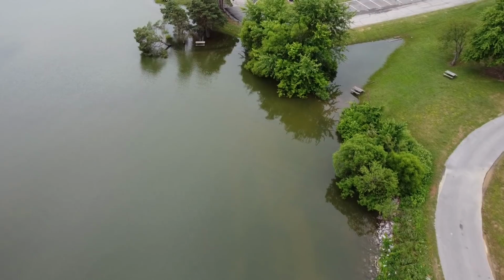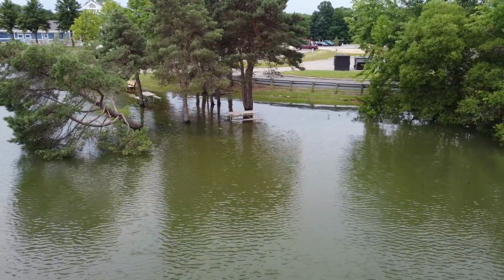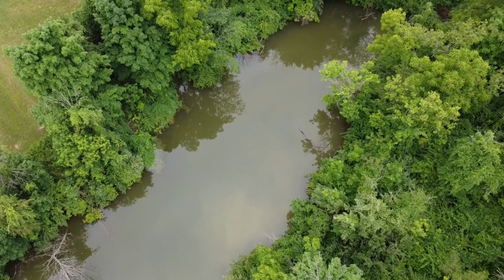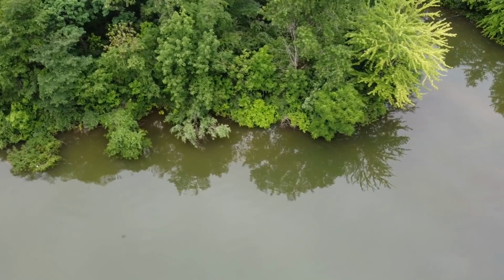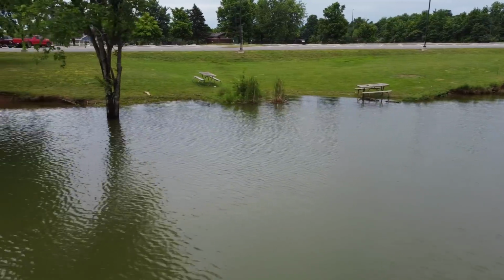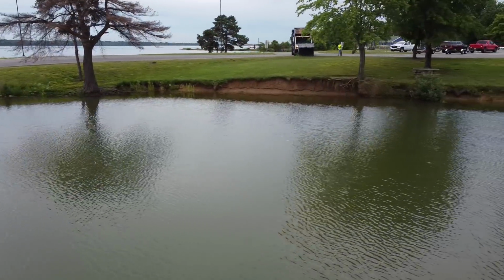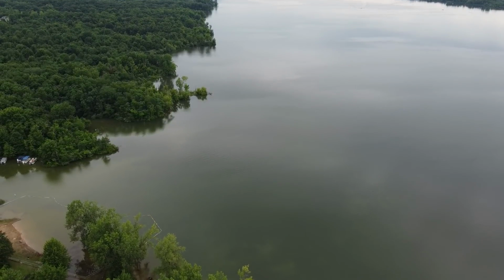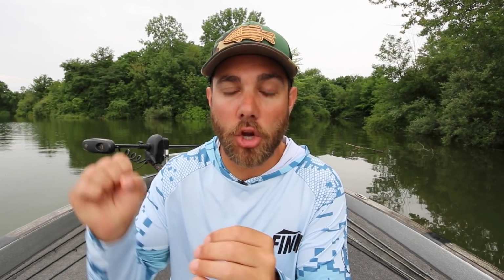How To FIND & CATCH Bass In HIGH WATER...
Bass fishing when it floods can be tricky. Learning how to navigate rising water is something we should all really know!

It seems like every summer I run into a situation where I am fishing flooded cover. Now while this doesn't always effect the bass that are deep. It can definitely spread bass out where they are difficult to find.

In this video I want to discuss fishing flooded conditions and rising water!